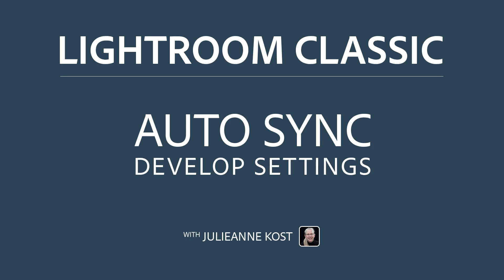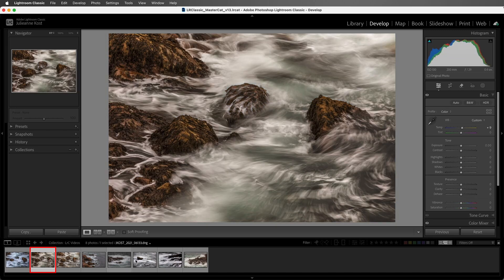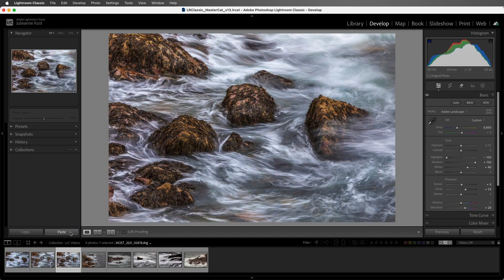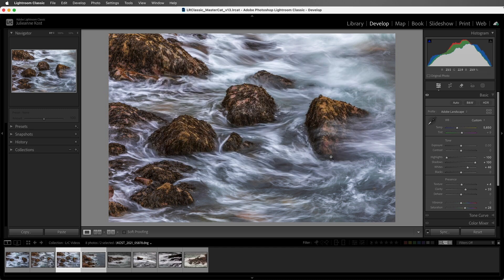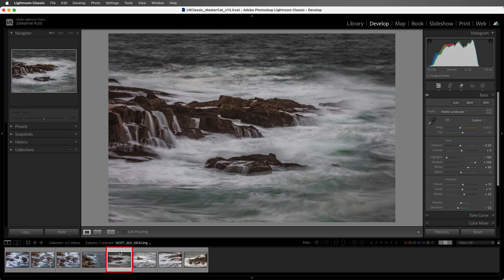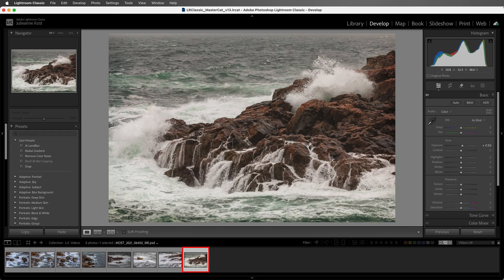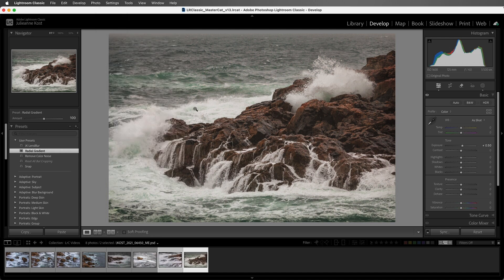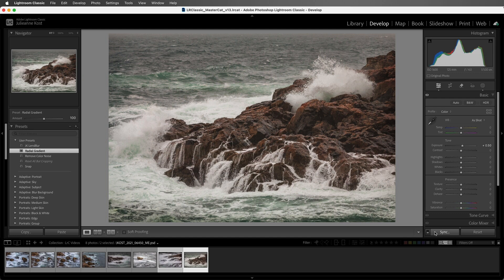Quickly Applying Settings to Multiple Images in Lightroom Classic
In this video, you’ll learn how to quickly apply settings to multiple photographs using the Previous, Copy/Paste, Sync, and Auto-Sync commands in the Develop Module in Lightroom Classic.